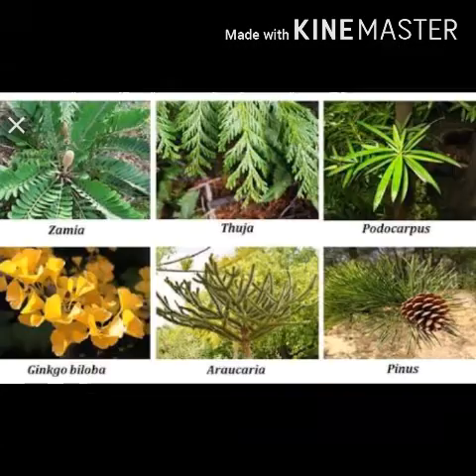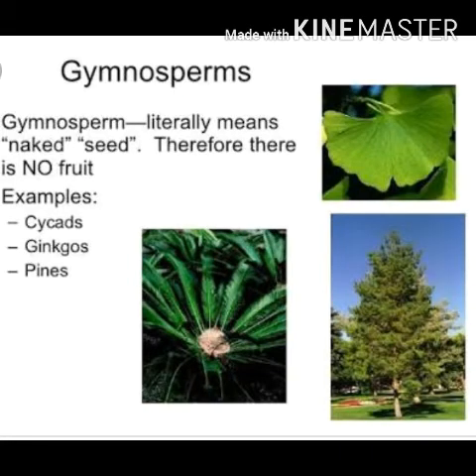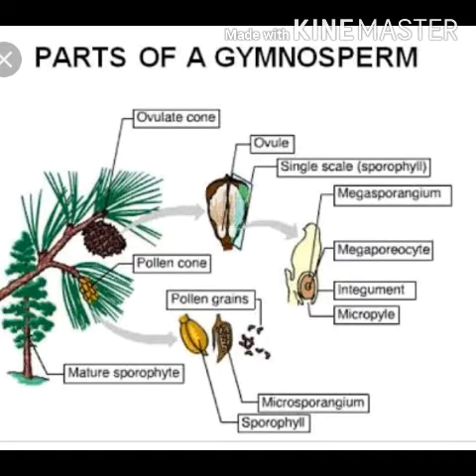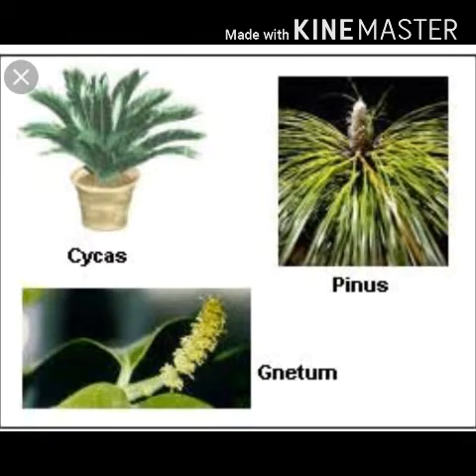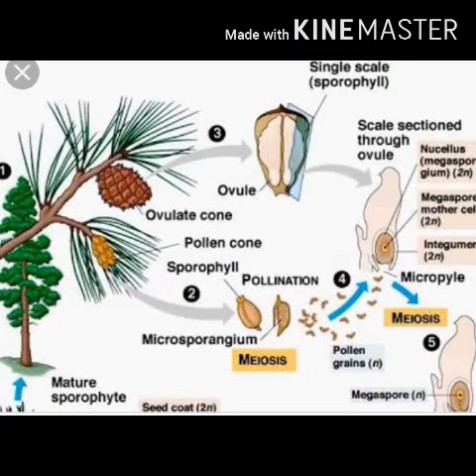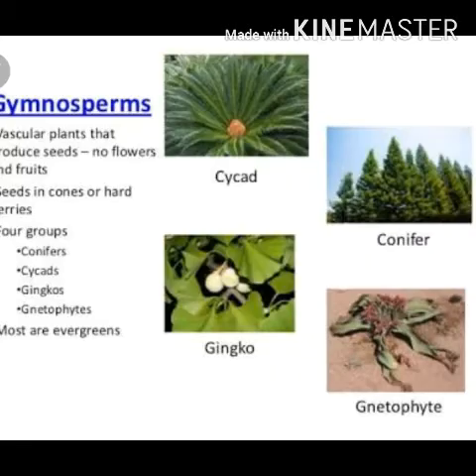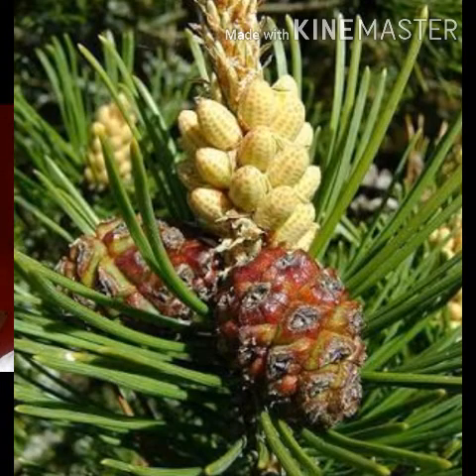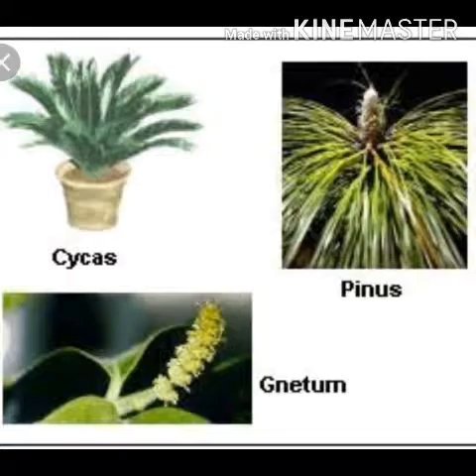Gymnosperms || Biology || class 11|| CBSE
Explanation of gymnosperms